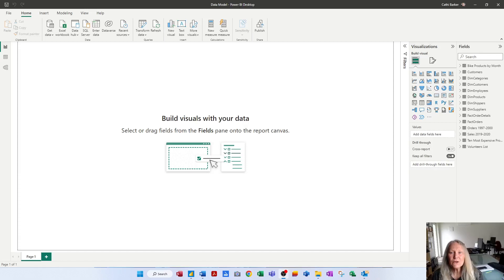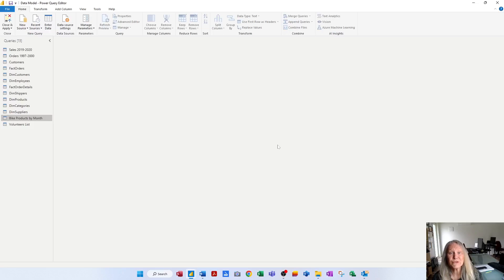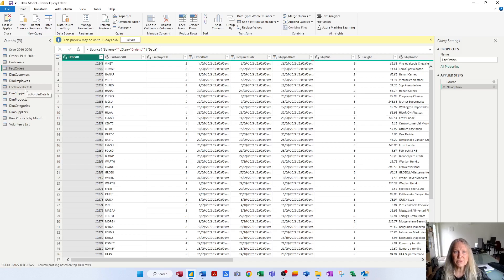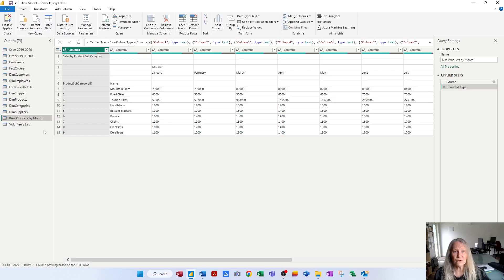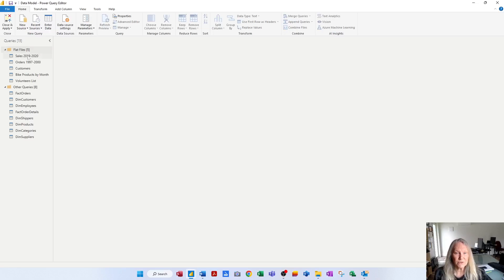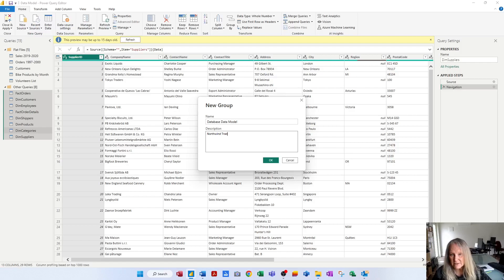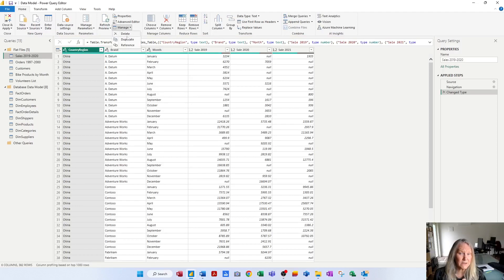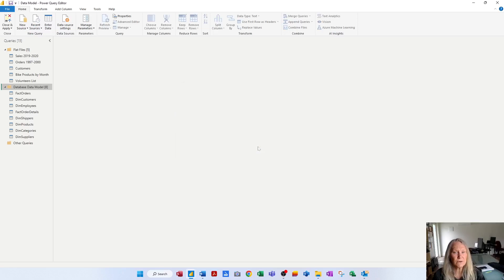Microsoft Power BI - Level 1 - Video 9 - Transform Queries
Transforming Queries
Queries reside in the Queries pane on the left of the Power Query editor, they are the connections to your data.  These can be managed so that it is easy for people to work with the different data sets.

Naming Queries (Best Practice)
There are no fixed rules with regard to naming conventions for tables/queries; however, it is recommended that you use the language and abbreviations that are commonly used within your organisation and that everyone agrees on and considers them as commonly understood terminology.

A best practice is to give your queries descriptive business terms and replace underscores ("_") with spaces. Don’t use abbreviations as this causes confusion if they are not commonly used within the organisation. But also, don’t use excessively long names as these are difficult to work with. Also, by removing prefixes or suffixes that you might use in table names and instead naming them in a simple format, you will help avoid confusion.

For the notes and exercise files register to do the Power BI Level 1 course either online, remotely or face-to-face